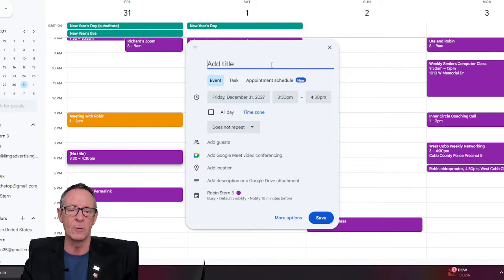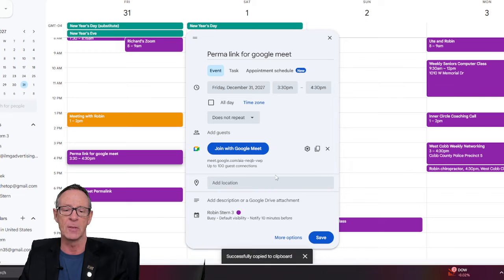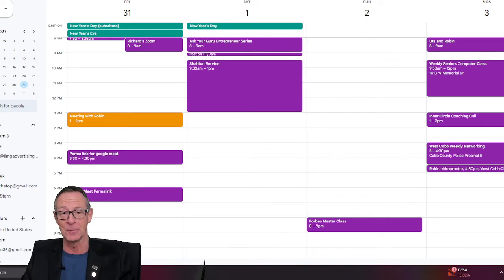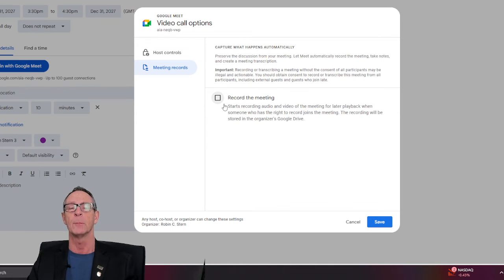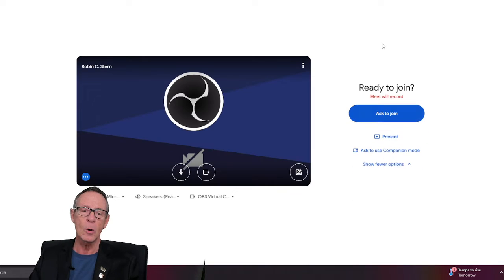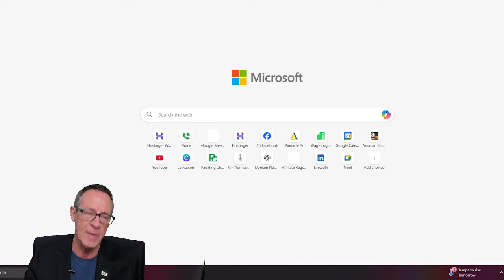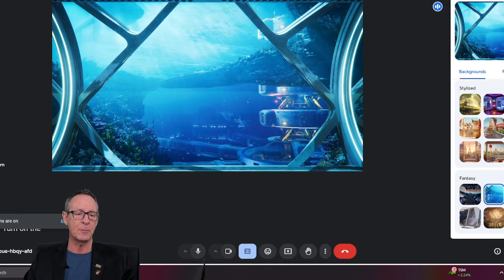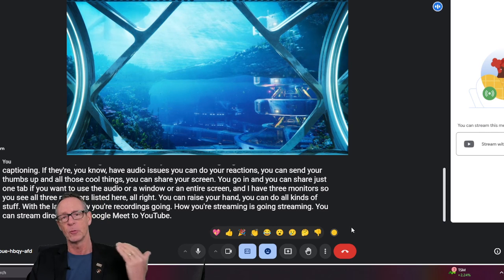Ch 10 Meeting Google Meet